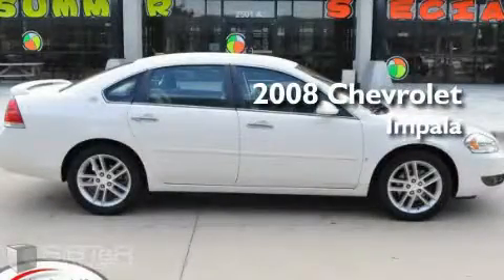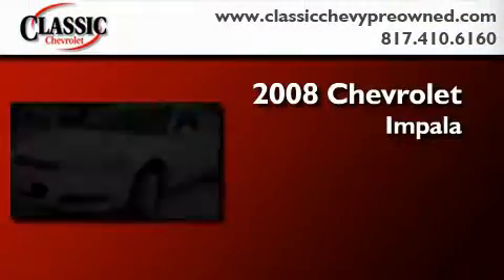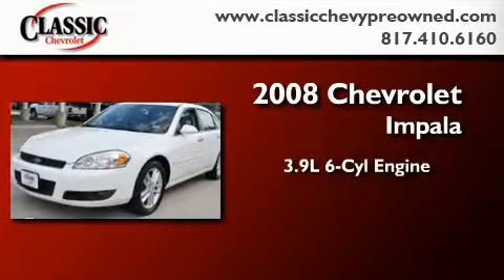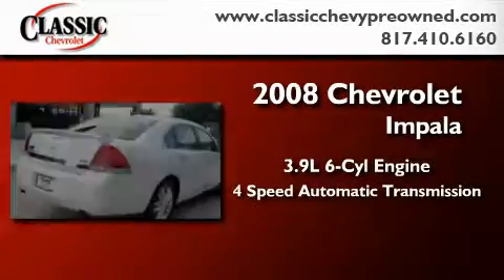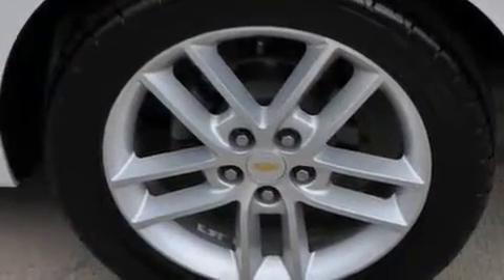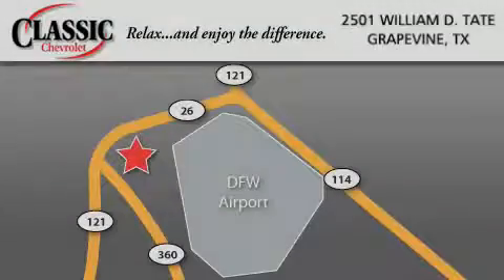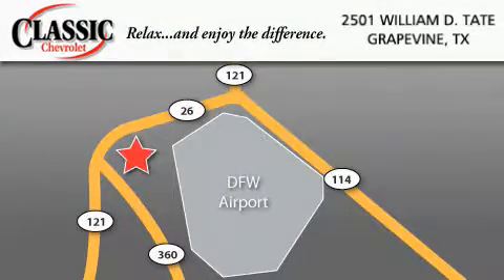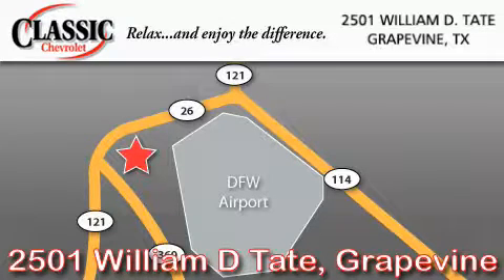Preowned 2008 Chevrolet Impala Ft. Worth TX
Year: 2008
 Make: Chevrolet
 Model: Impala
 Engine: Gas/Ethanol V6 3.9L/237
 Trans.: Automatic
 Exterior: White
 Miles: 42,348
 Interior: Gray

 Preowned 2008 Chevrolet Impala Grapevine TX